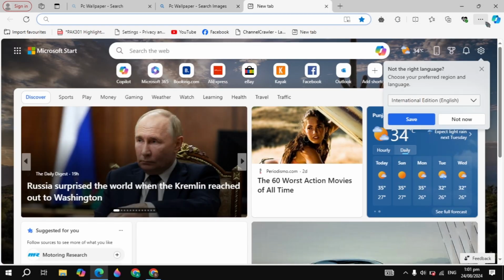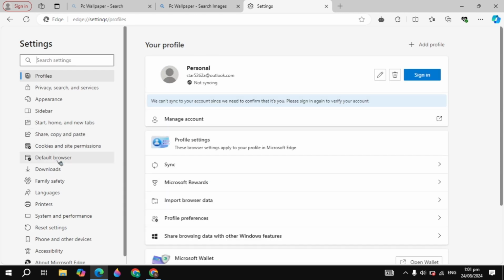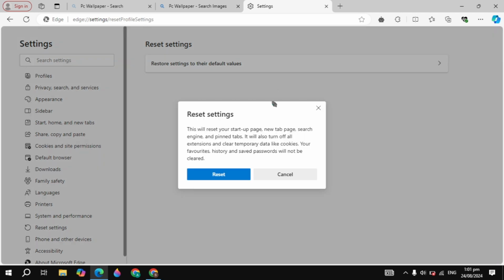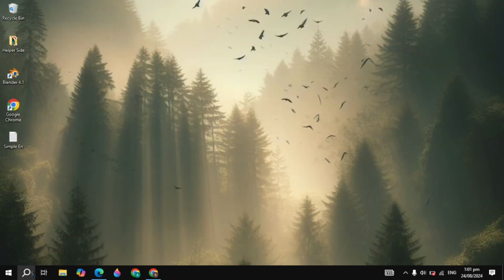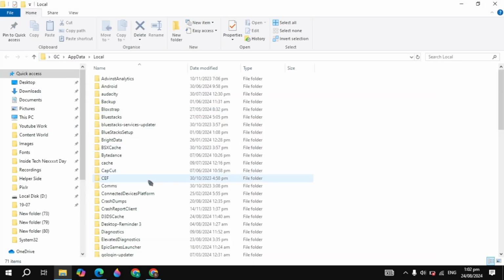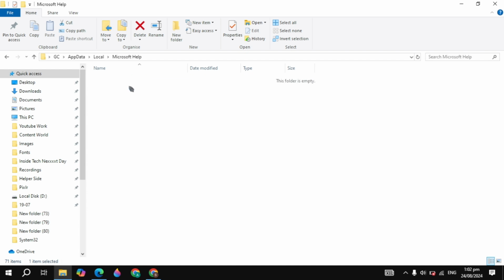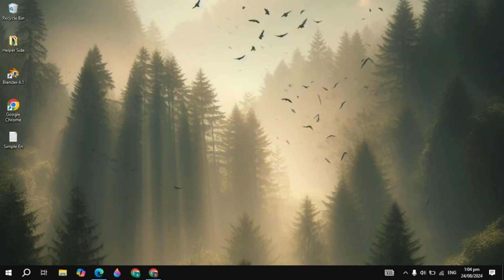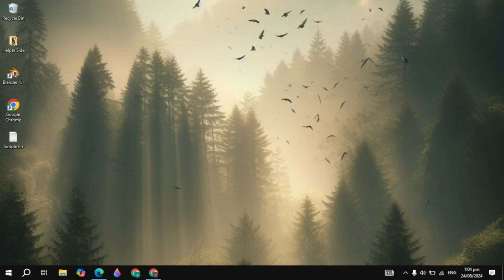How To Completely Reset Microsoft Edge (Fix All Errors)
🚀 **Want to start fresh with Microsoft Edge?** 🌍 In this step-by-step tutorial, we’ll guide you through the process of completely resetting Microsoft Edge to restore its default settings. Whether it's sluggish speeds, pesky pop-ups, or extensions causing chaos, this video has you covered! 🌟 Learn how to back up your bookmarks, clear cache, and wipe away unwanted data for a smoother browsing experience.